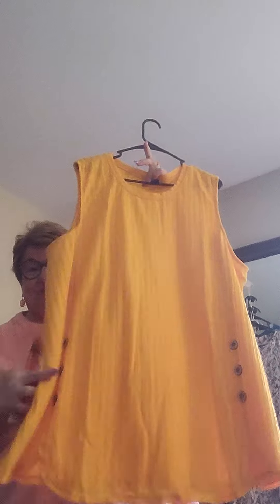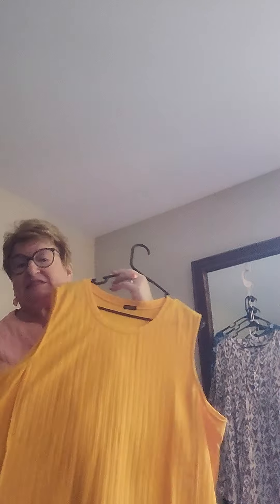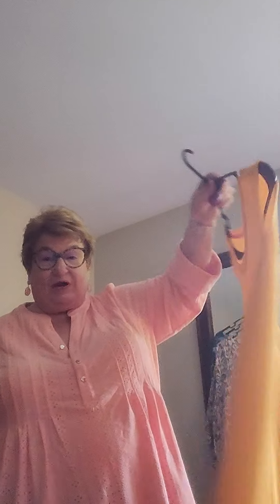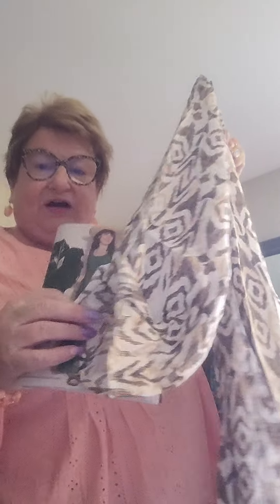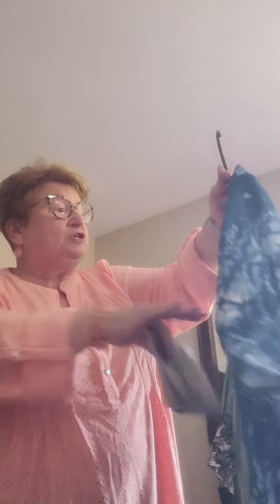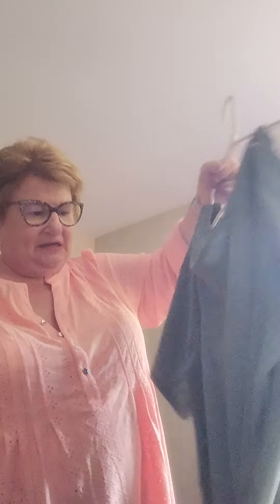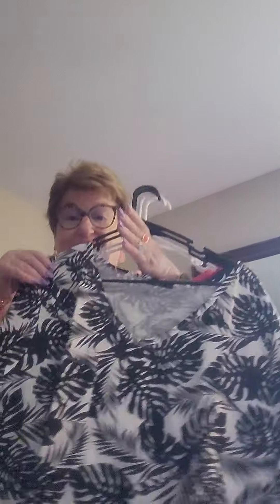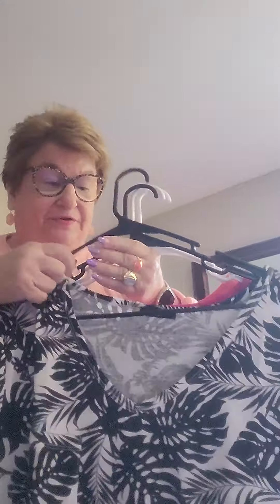New Avon Fashion Preview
Sharing a preview of Avon New Fashion available while supplies last!  Let me know of any questions and your advance orders for these great fashions!!